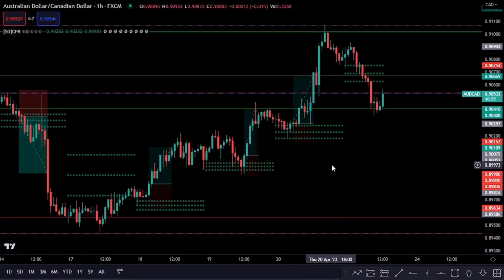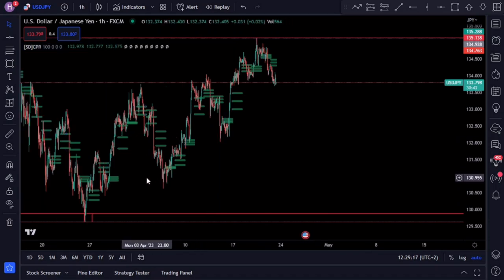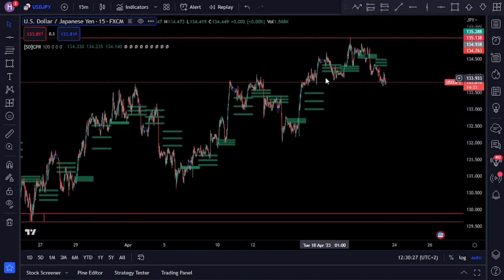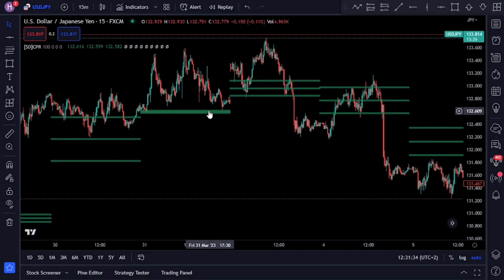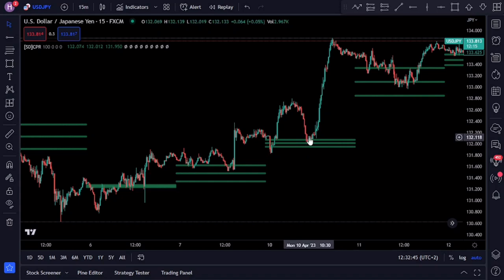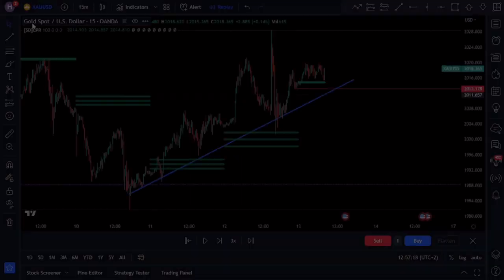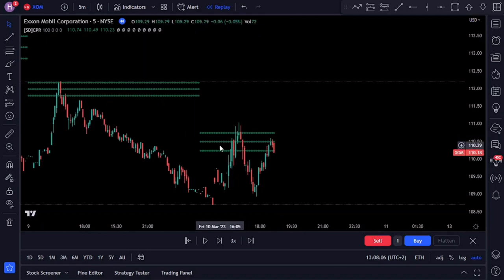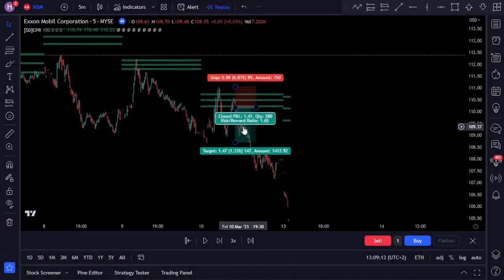CPR Trading Strategy: The HOLY GRAIL of Trading Strategies [CPR Pivot Points]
Discover the ultimate CPR Trading Strategy, a powerful tool for traders looking to boost their profits! In this video, we'll unveil the secrets behind the highly effective CPR Indicator and how to use it to maximize your trading gains.

Unlock the full potential of the CPR Pivot Points and learn the ins and outs of the CPR Trading Strategy. This comprehensive guide will cover everything from the basics of the CPR Indicator to advanced techniques for implementing this strategy in your trading arsenal.

📈 Link to TradingView for charting and adding the indicators mentioned in this video

📊 Backtesting App I use in my videos.